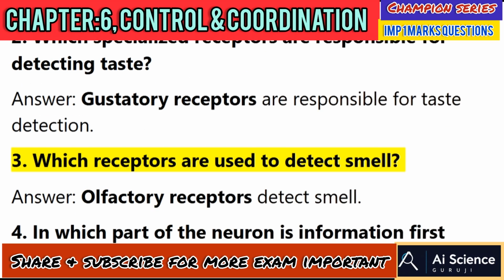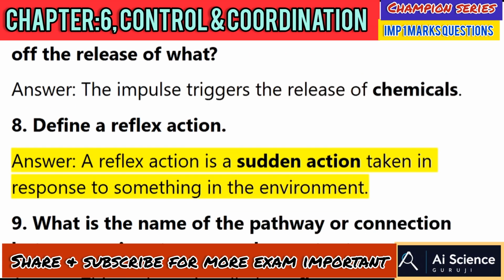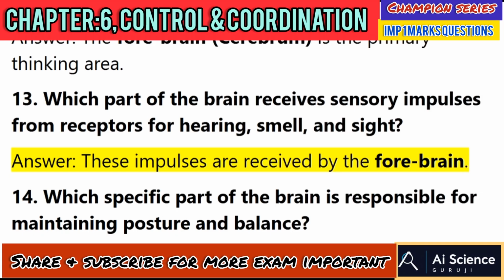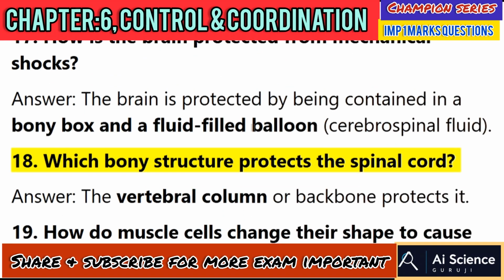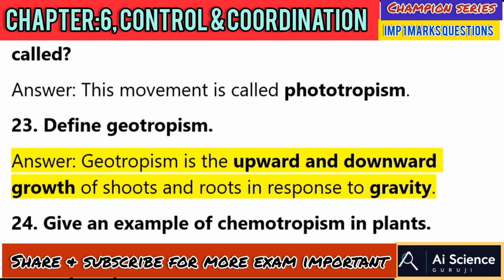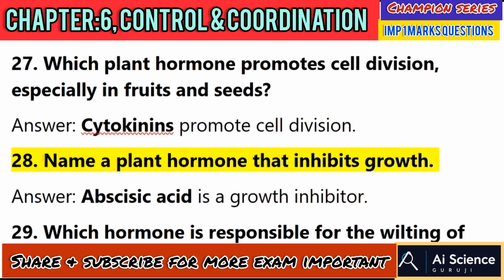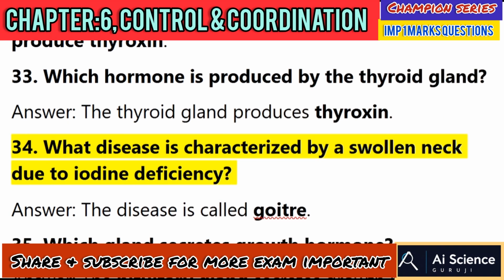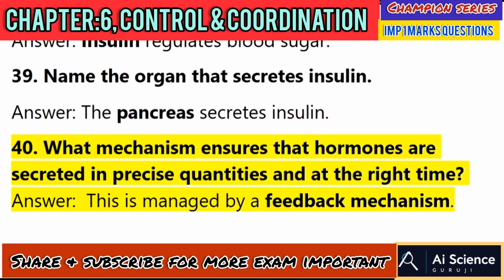Control and Coordination Class 10 | Chapter 5 | 40 Important 1 Mark Questions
In this video, we cover Class 10 Science – Chapter 5: Control and Coordination, focusing on 40 most important 1 mark questions useful for board exam preparation.

This chapter explains how nervous and hormonal systems control and coordinate activities in humans, animals, and plants. The questions are selected based on NCERT syllabus and previous year board exam patterns, making this video ideal for quick revision.

📚 Topics Covered:
Control and coordination in living organisms
Nervous system and its parts
Reflex action and reflex arc
Brain: forebrain, midbrain, hindbrain
Plant hormones (auxin, gibberellin, cytokinin, ethylene)
Endocrine glands and hormones
Feedback mechanism
Coordination in plants and animals

🎯 Useful For:
Class 10 CBSE Students
State Board / SSLC Students
ICSE Students
One-mark question practice

👉 Watch till the end for full Chapter 5 revision!